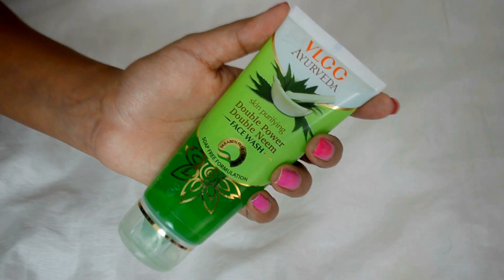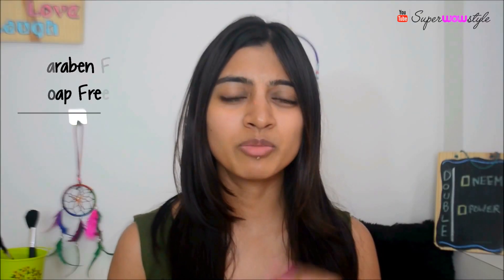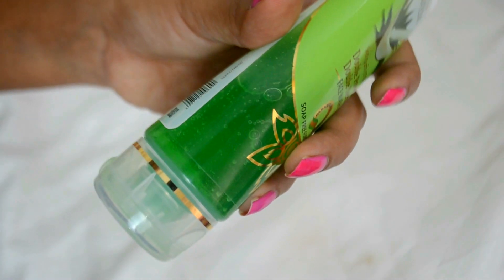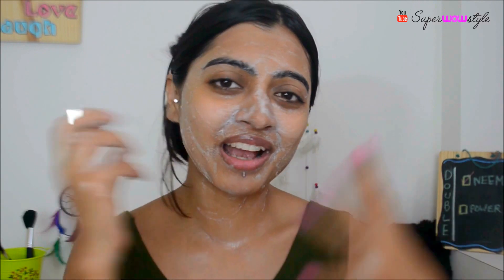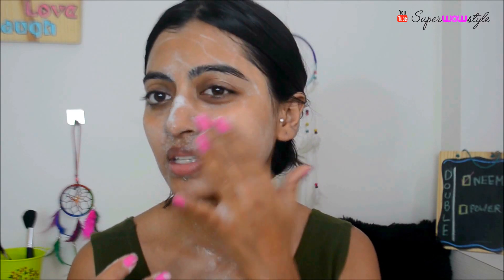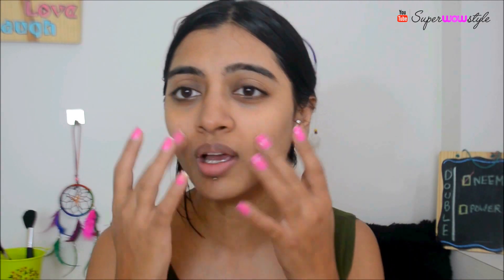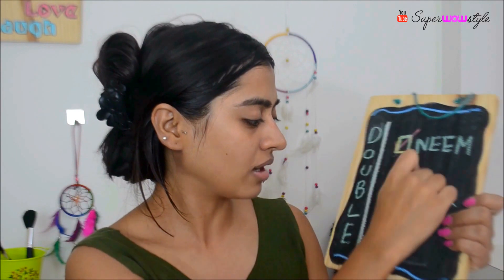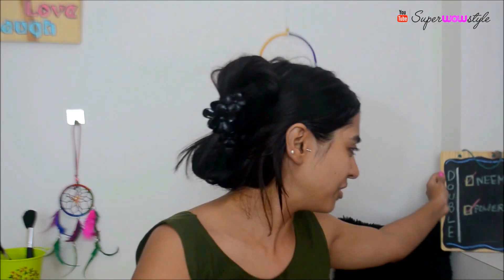First Impressions - (VLCC) Double Power, Double NEEM Face Wash!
Like seriously, WHAT is 'DOUBLE Neem? or Double Power?'
Live demo and testing this facewash. Let's see if it's worth it or not.

My rating:
5/5
What did I think of it:

1. Yes, it would be great for oilyskin. If you have dry skin, or combination skin use something to hydrate and moisturize later, that should work well.

2. This is a neem face wash for sure. I can feel the cooling sensation, and light feel right after using it.

3. Should work for acne prone skin too. I have only used this once, but it looks promising. More explained in the video.

4. Affordable facewash at rs 99 for 100 gms and rs 55 for 50 gms. use only a pea sized amount.

These were my first Impressions of the newly launched - VLCC Ayurveda Skin Purifying Double Power Double Neem Face Wash!